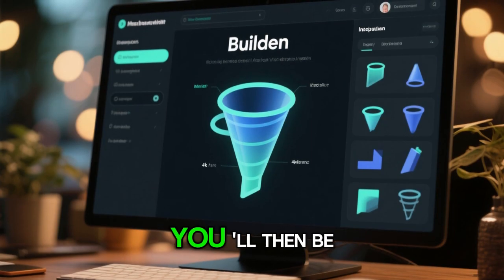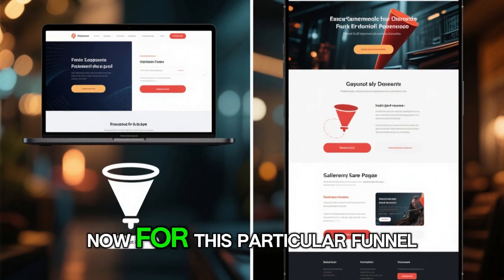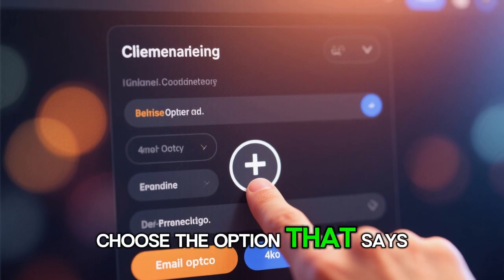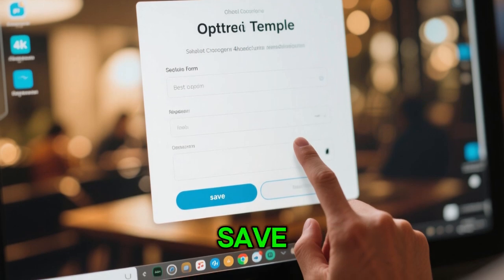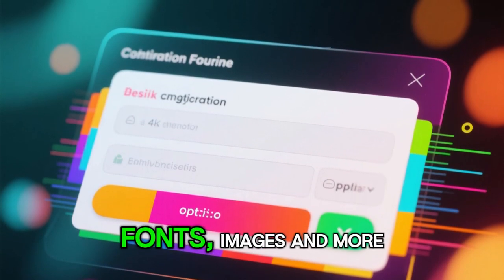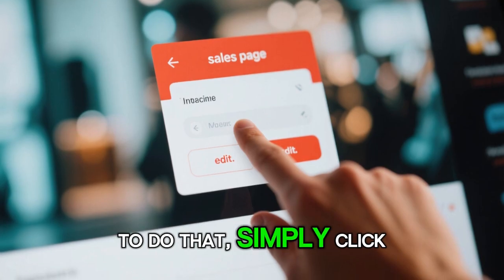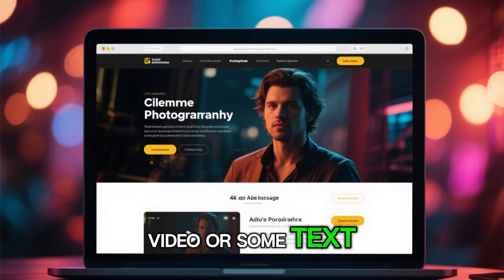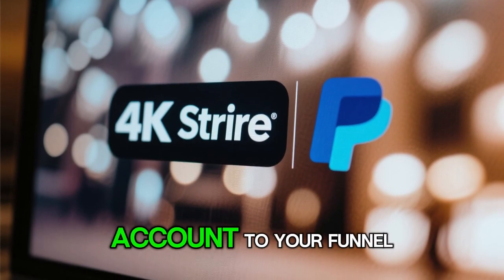How I Built a $10,000+ Funnel in 2025 🚀 (Step-by-Step With Systeme.io)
Build your first funnel today with Systeme io 🚀 No coding needed! In this step-by-step tutorial, I’ll show you how to launch your sales funnel in 30 minutes.

🚀 Want to know how I built a 5-figure funnel in 2025 using Systeme.io?
This step-by-step tutorial shows you exactly how to set up, optimize, and scale your sales funnel to generate $10,000+ consistently.

Mốc thời gian Chương/Tiêu đề
[00:00] Giới thiệu: Xây dựng Funnel $10,000+
[00:06] Tạo tài khoản Systeme.io & Xây dựng Website
[00:41] Thiết lập Funnel (Phễu Bán hàng)
[01:47] Thiết lập Tích hợp Thanh toán & Affiliate Link
[02:06] Quảng bá Funnel (Promote It)
[02:36] Thiết lập Email Automation
[02:57] Phân tích Dữ liệu Funnel (Analytics)
[03:23] Kết luận & Kêu gọi Hành động

Inside this video, you’ll discover:
✅ Why Systeme.io is the best all-in-one funnel builder
✅ My exact funnel structure that converts in 2025
✅ How to integrate email marketing & automation easily
✅ Proven strategies to scale your funnel for passive income

🔥 Ready to build your own high-converting funnel?